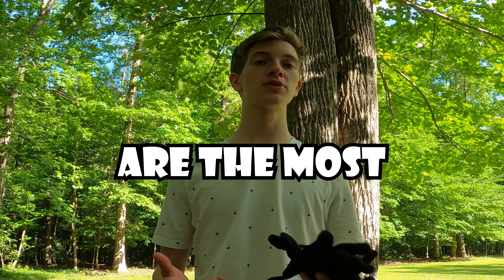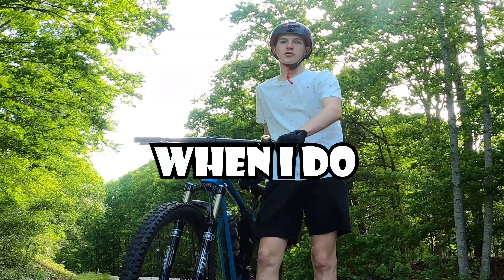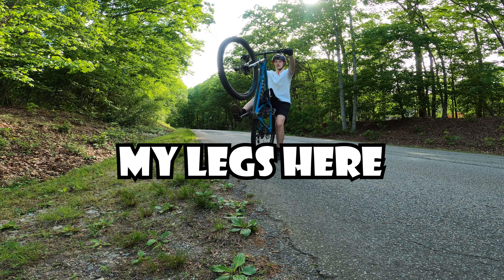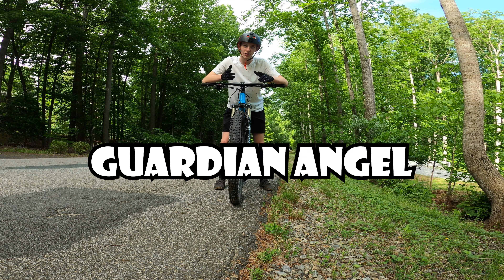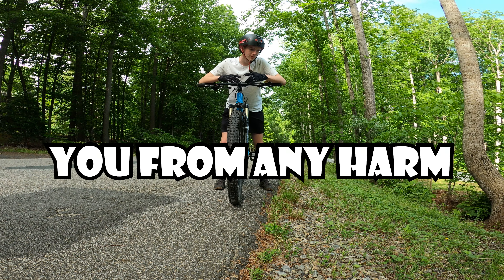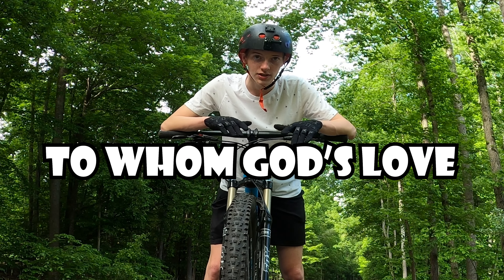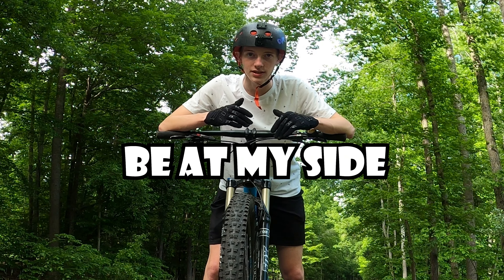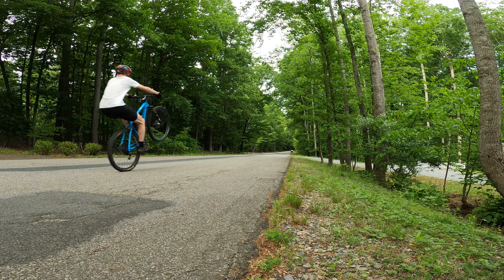Can I Manual The Whole Street?!?!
In this video, I put myself to the test, seeking to know how far I can manual my mountain bike.